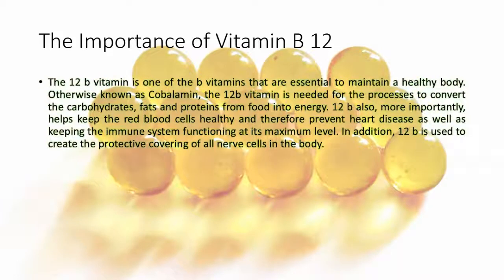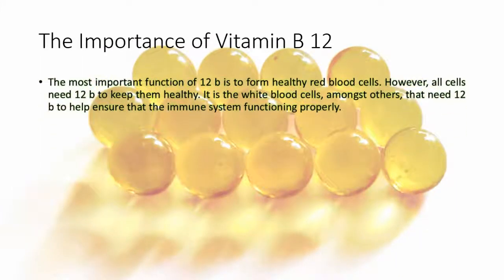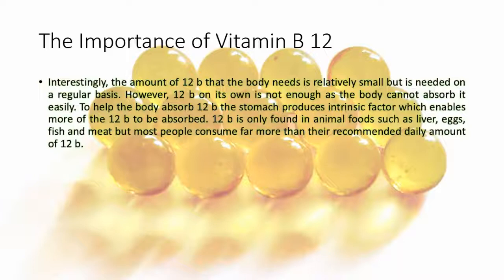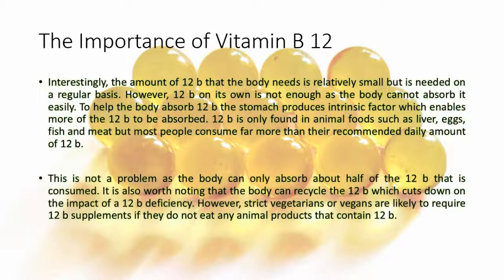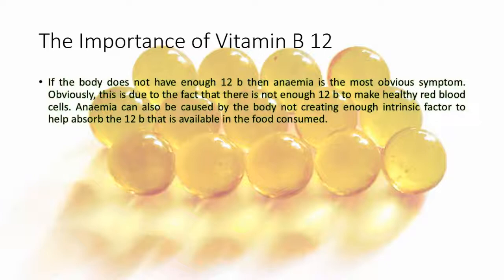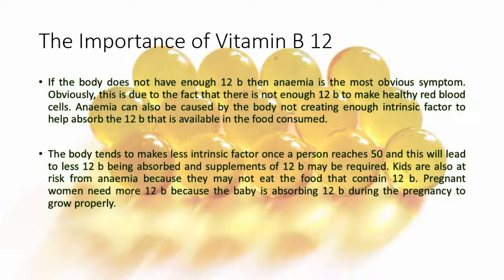Vitamin B12 Function In The Body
The function of vitamin B12 in the human body has long been known. Currently many developed ways to get vitamin B, ranging from the natural way of consuming healthy foods to use vitamin B12 supplements. How important is vitamin B12 and what are its functions? This video will give you an explanation of the importance of vitamin B12 and its function.